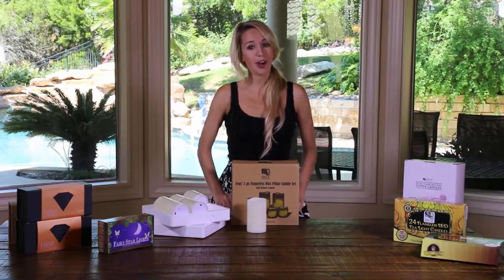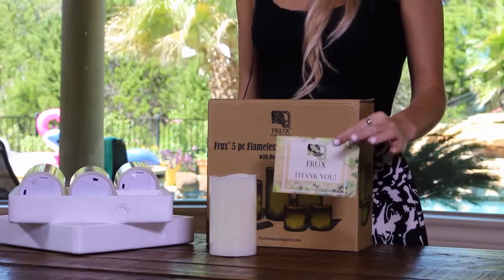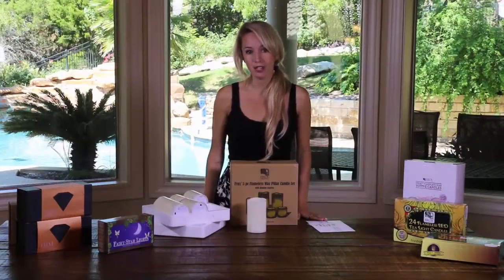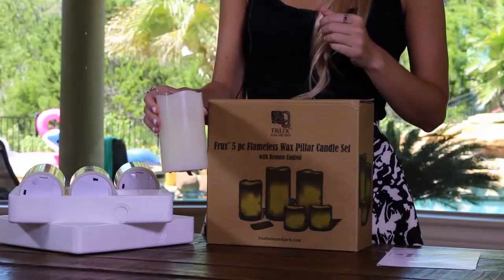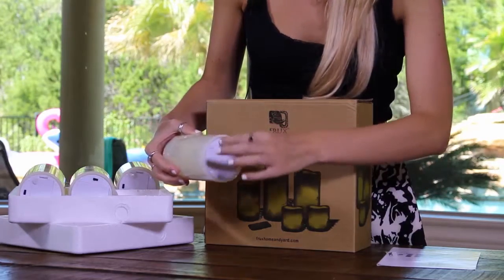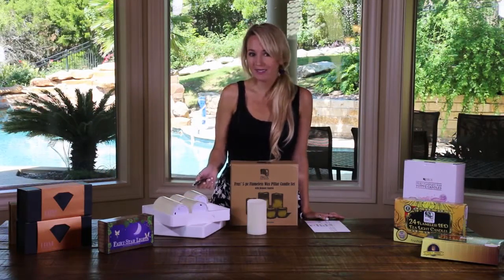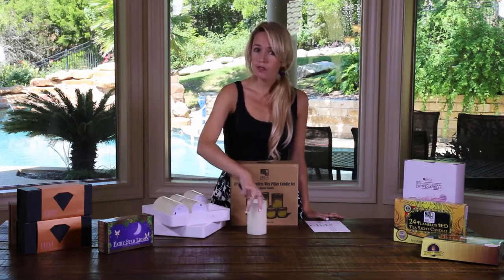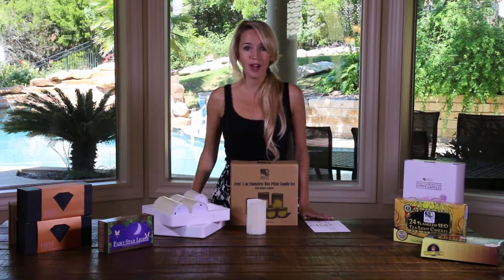5 Piece PIllar Candle Set Walkthrough and Set Up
Hello and thank you for checking out our 5 Piece Pillar Candle Set from Frux Home and Yard. Let’s take a closer look at your purchase.

The first thing you’ll notice is a card from frux home and yard thanking you for your purchase and giving you access to exclusive offers. Next, you’ll notice an instructional paper outlining basic information on your candles, such as recommended use, and how to change the battery.

Your Pillar candles and remote are packaged safely in styrofoam molds and the wax is protected by a plastic cover. After you remove the protective covering over the candles, turn them on by first activating the included battery by removing the paper tab here at the bottom, and turning the switch to the ‘on’ position.

Now you’re free to use the remote to control and change the colors, set a 4 or 8 hour timer, set the light to a steady on or flicker setting, or use the mode button to automatically rotate through the color options.  Now you have a wonderful set of flame free candles to decorate any space! To extend the life of your batteries, it’s recommended to switch the pillar candles to the off position if you don’t plan to use them for a while.